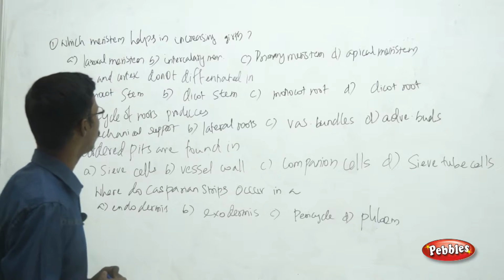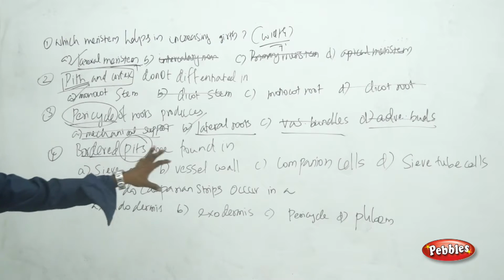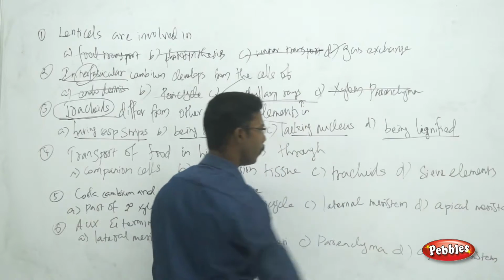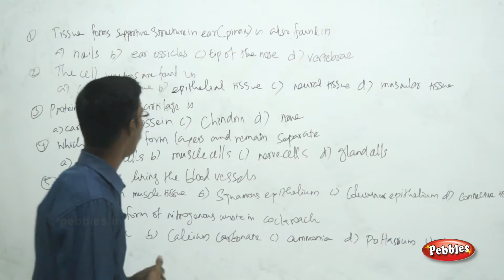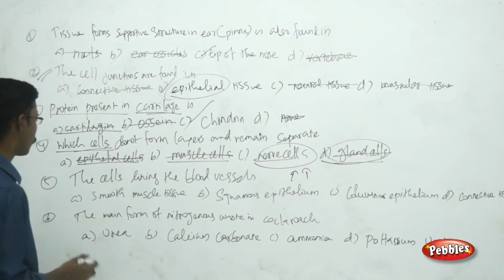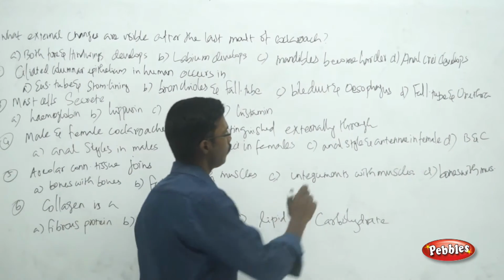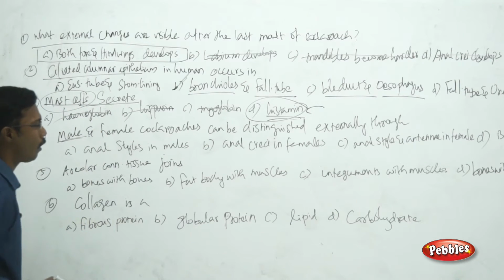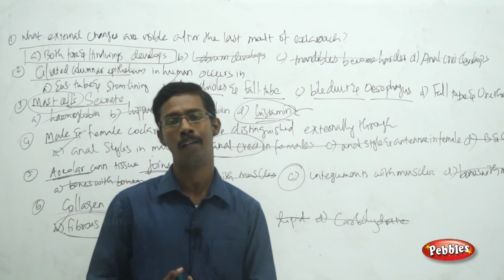NEET 11th Biology || Tissues || Solved Multiple Question || Unit-2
Plant Physiology
Human Physiology